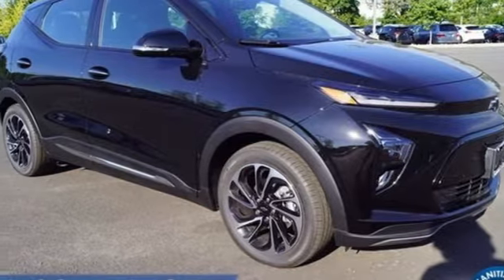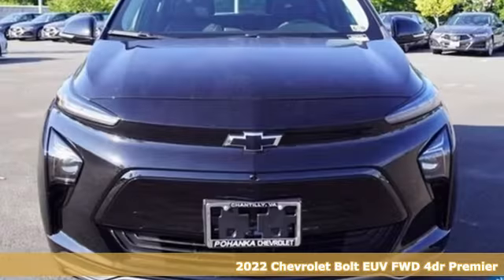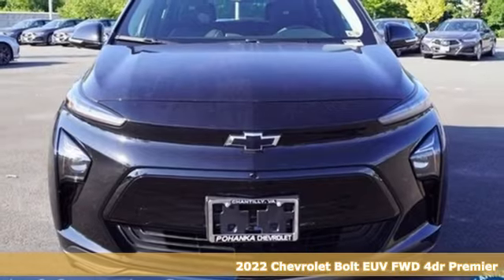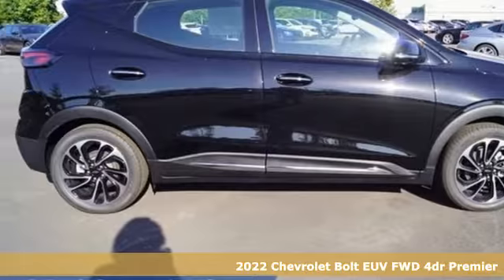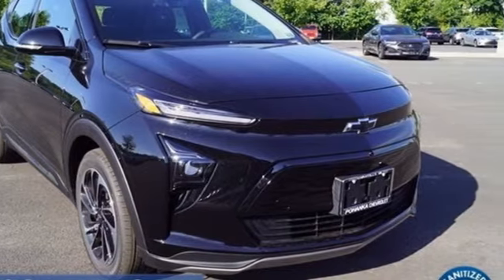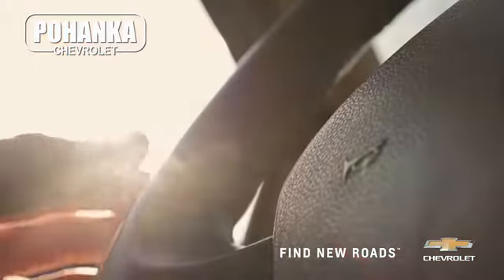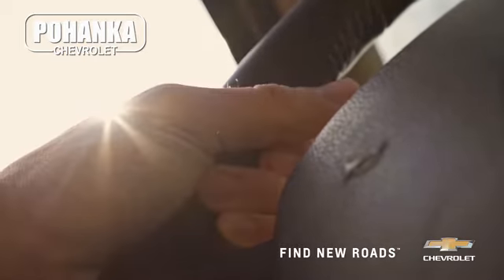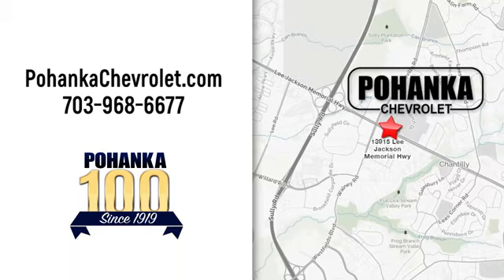New 2022 Chevrolet Bolt EUV Manassas VA Chantilly, MD CN4107374 - SOLD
Year: 2022
Make: Chevrolet
Model: Bolt EUV
Trim: Premier
Engine: Electric Drive Unit
Transmission: 1-Speed Automatic
Color: Black
Interior: Jet Black/Nightshift Blue
Stock #: CN4107374
VIN: 1G1FZ6S03N4107374
Mosaic Black Metallic 2022 Chevrolet Bolt EUV Premier FWD 1-Speed Automatic Electric Drive UnitbrbrLocated right next to Dulles International Airport on Route 50 in Chantilly, Fairfax VA. 125/104 City/Highway MPGbrbrbrAll prices exclude taxes, title, license, freight, and dealer processing fee of $899.00. Published price subject to change without notice to correct errors or omissions or in the event of inventory fluctuations. All features not on all vehicles. Vehicles shown are for illustration purposes only.

Address:
13915 Lee Jackson Hwy